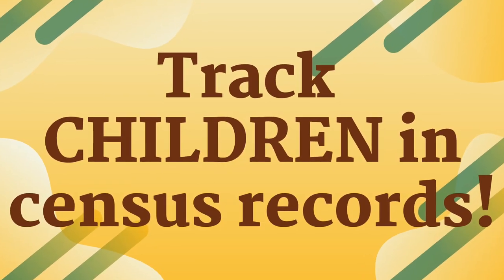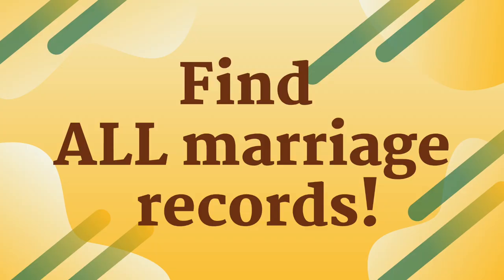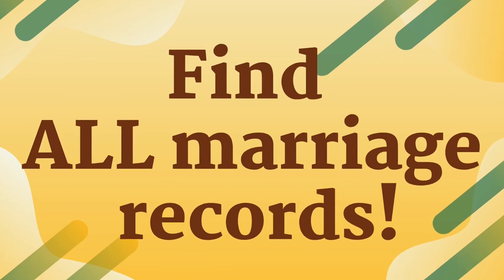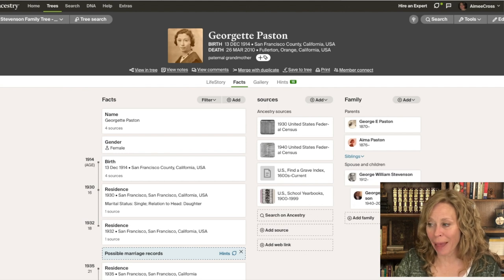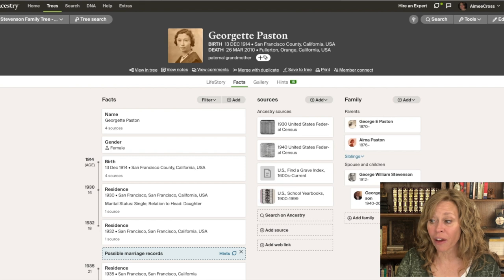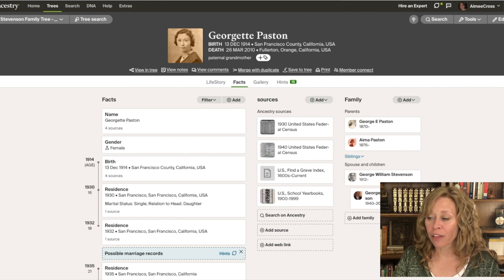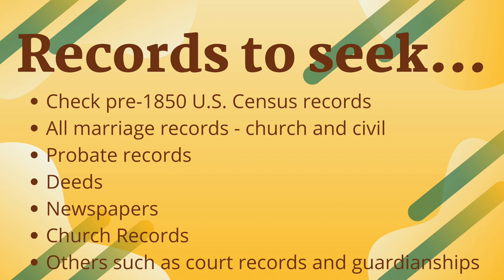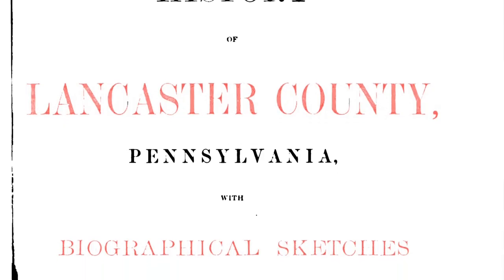Genealogy Research Tools for the Women in your Family Tree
Researching women is difficult, particularly as we move back in time when they had fewer rights and thus fewer records. Professional genealogist shares hints to find our female ancestors.

Genealogy research brick walls can be busted with these records and strategies to identify the women in your family tree. Sometimes these women get lost when their husband dies or they divorce. Sometimes, due to lack of records, they are simply difficult to find. But there are records out there to find the women in your family history and this video identifies them.

0:00 Intro
0:58 Women who disappear after husband's death
1:30 Difficulty finding women prior to 1850
1:50 Research all family members
2:15 Obtain all census records
3:00 Please subscribe, like and comment
3:35 Finding women who disappear after husband's death
3:44 Track her children
4:09 How to find second marriage records
7:37 Turn of the 18th century women - what records are they in?
7:50 Census record hints
8:29 Find ALL marriage records - civil and church
10:40 Probate records
11:10 Deeds - Dower Rights
12:34 Newspapers
13:08 Church records - death and membership records
13:31 Other records such as court records, guardianships, and county histories and biographies
13:58 Summary
14:16 Links to the "Finding the Women in your Family" playlist